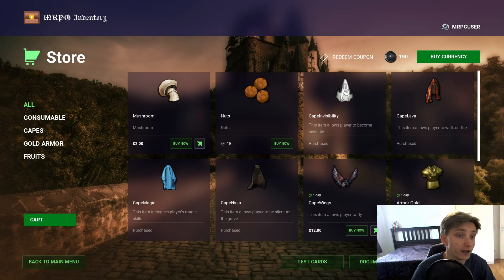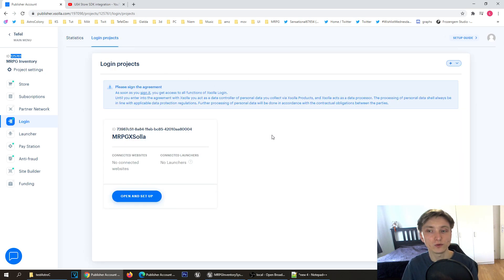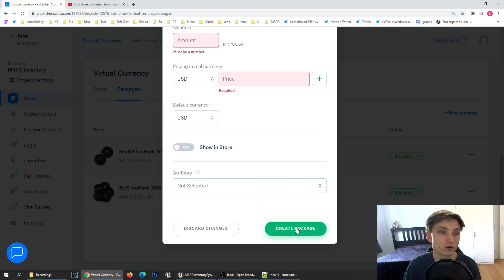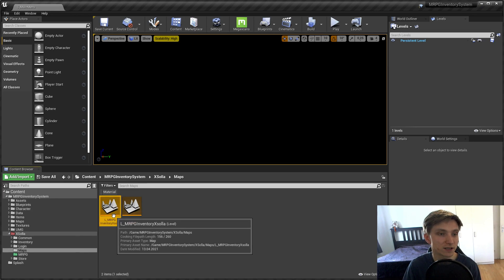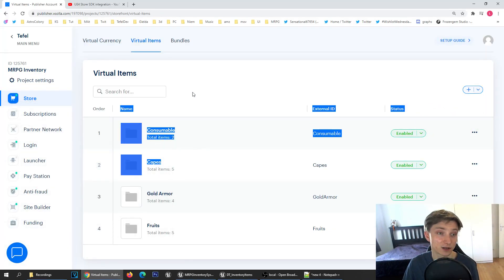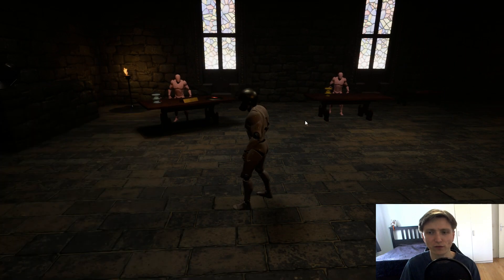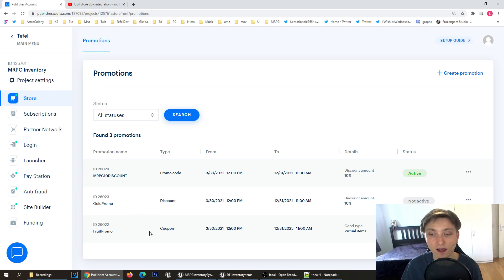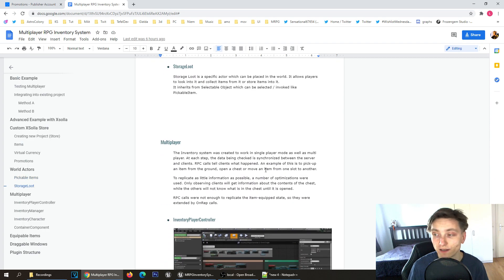MRPG Unreal Engine 4 Tutorial - Create Online Store for your game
It's the third time when we look into MRPG Inventory plugin. In the video you will find out how to setup your own in-game Store with Xsolla.
You will create platform where players will be able to register, login, invite friends, progress and do online purchases.